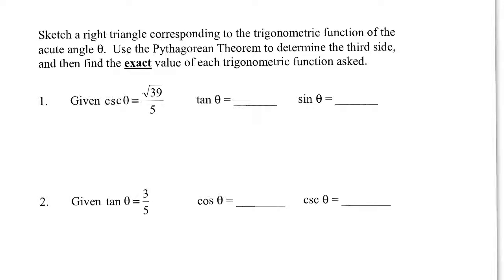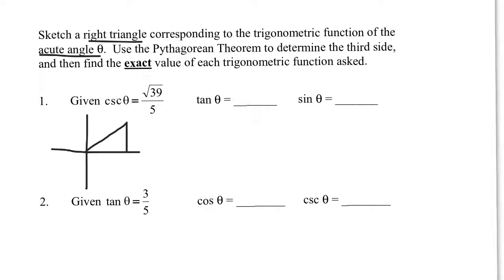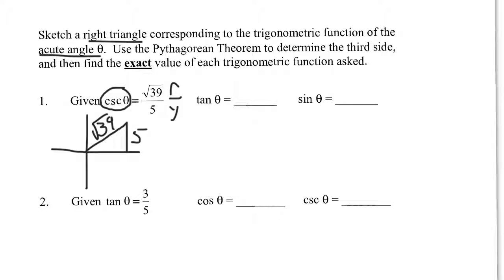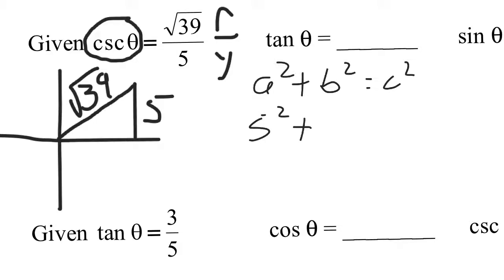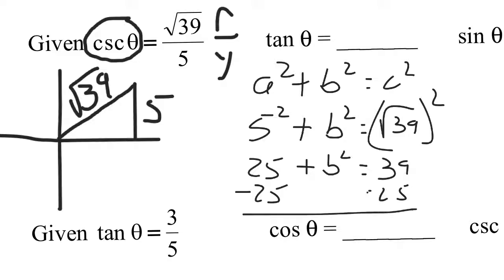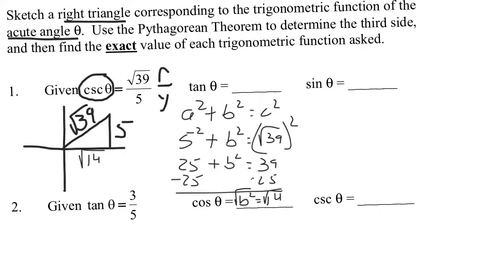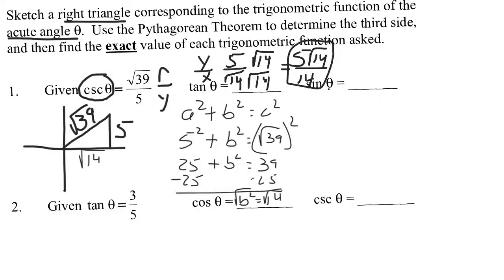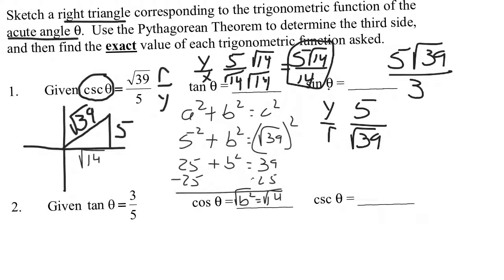8.2 and 8.6 1-4 explain